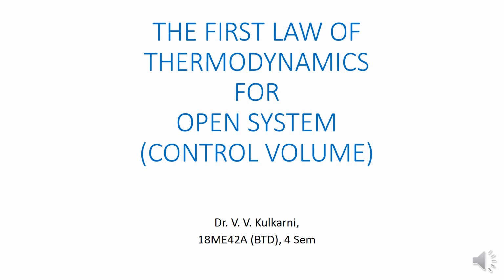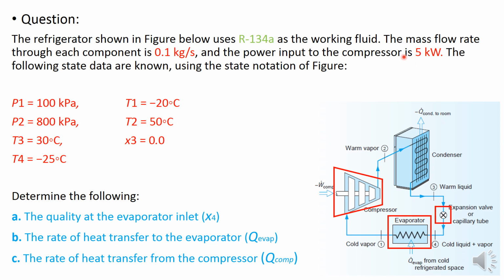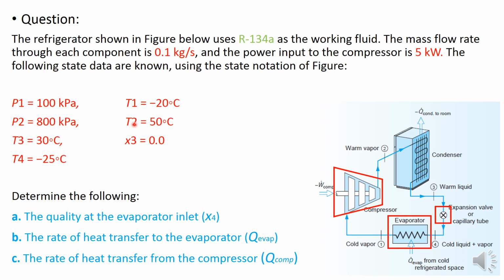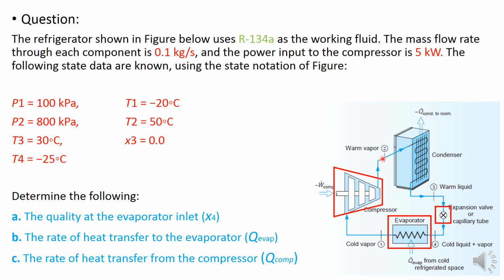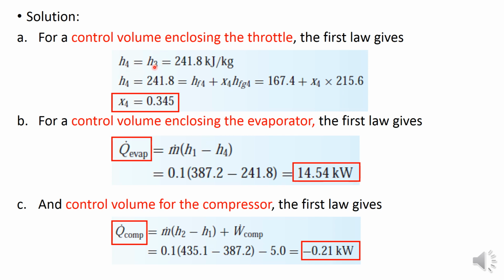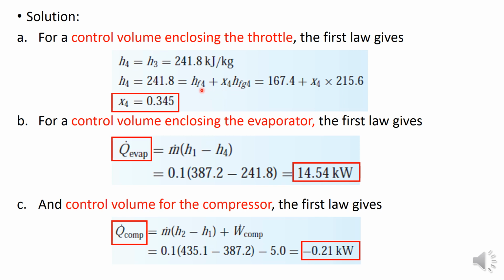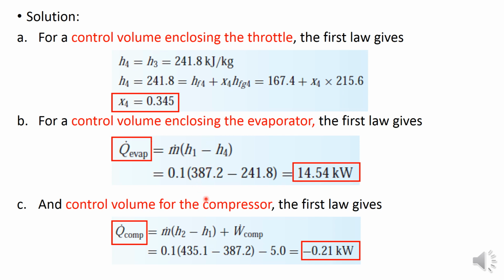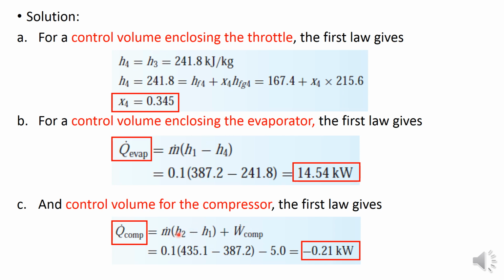BTD_4sem_SFEE_Refrigerator_Part 6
By: Dr. V. V. Kulkarni